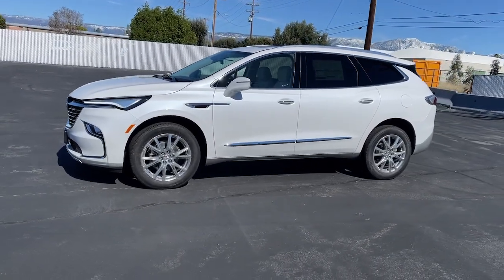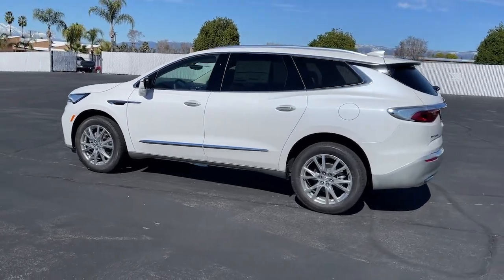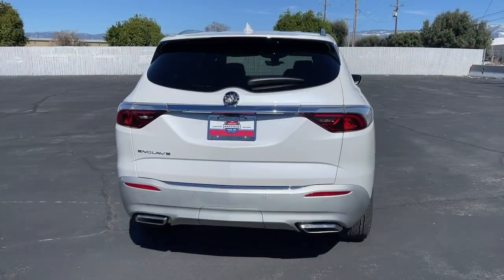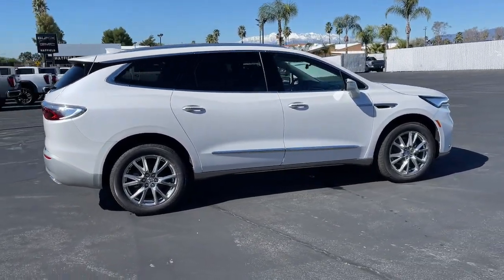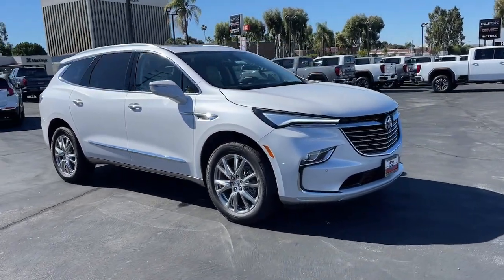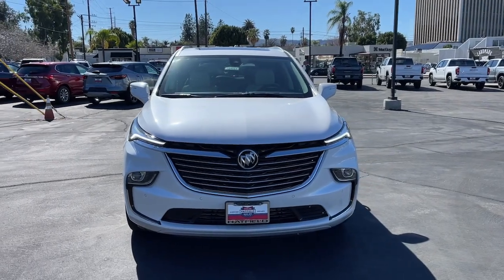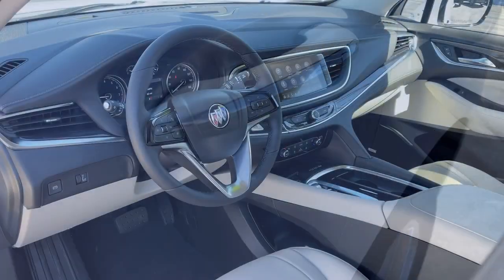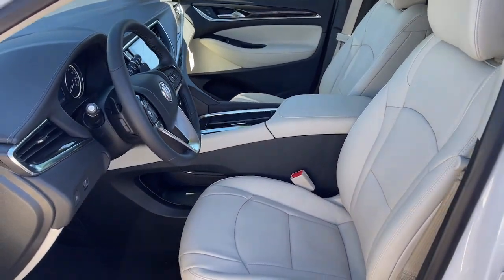2024 Buick Enclave Inland Empire, Redlands, Yucaipa, San Bernardino, Highland, CA 124023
White Frost Tricoat New 2024 Buick Enclave Essence available in Inland Empire, California at Hatfield Buick. Servicing the Redlands, Yucaipa, San Bernardino, Highland, CA area.

301 E. Redlands Blvd